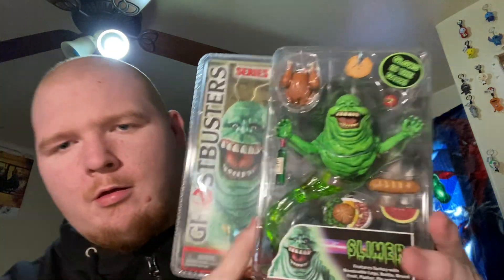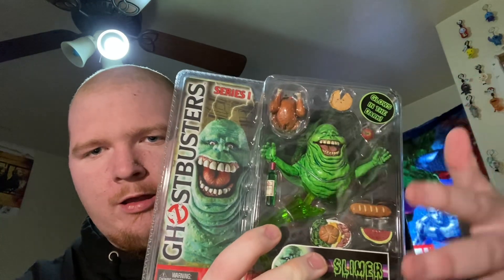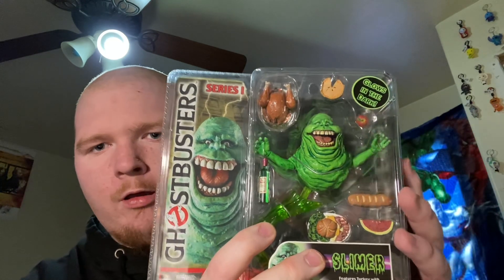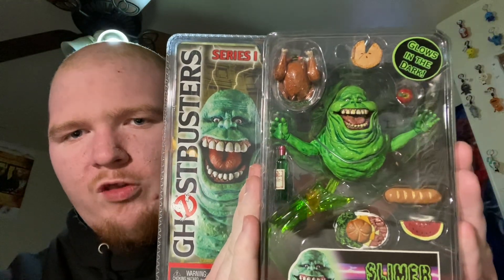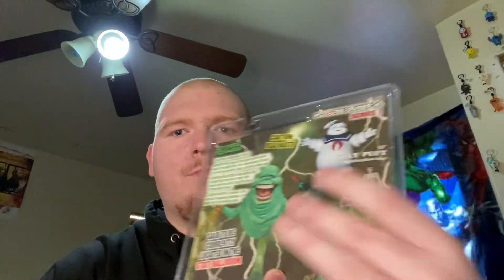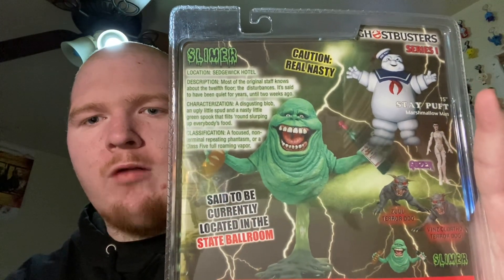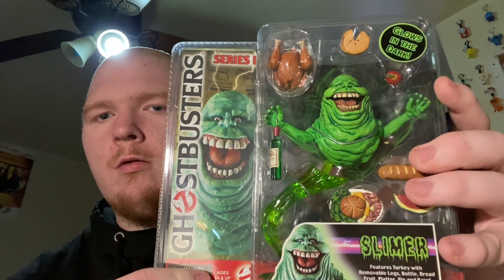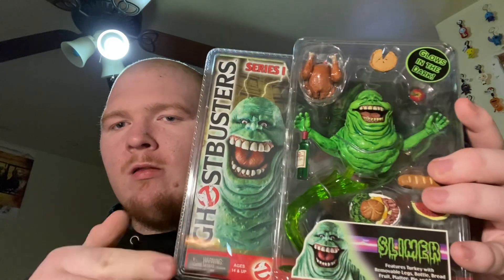Neca￼ slimer Ghostbusters action figure unboxing￼